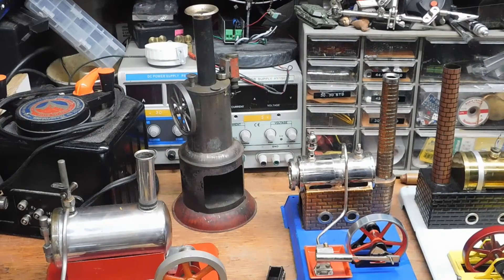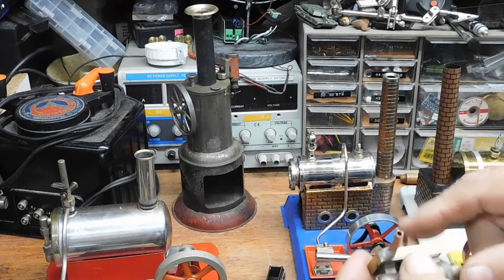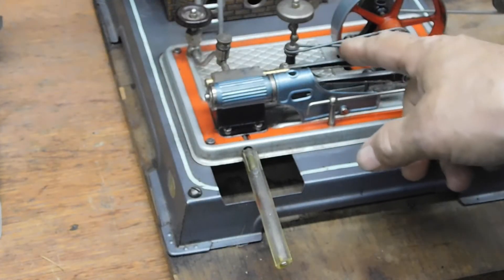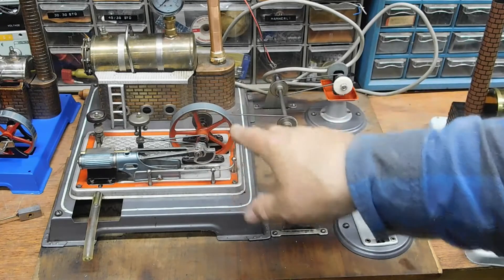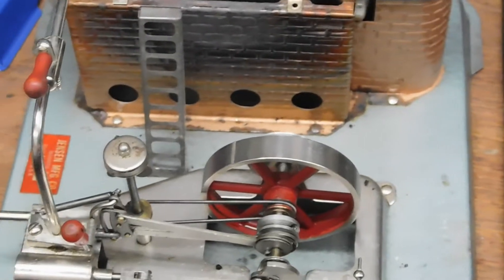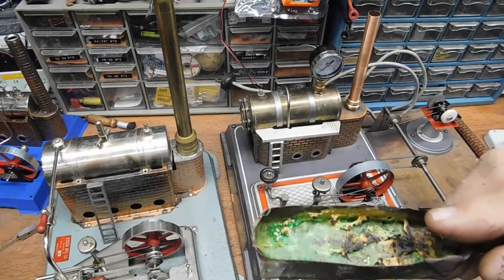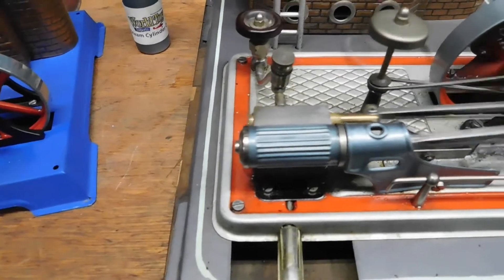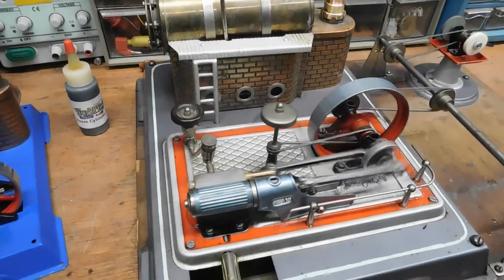Lets talk steam engine types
The steam engines are a lot of fun to run. This is a brief explanation of their
basic operation.  They are classed as a toy, but they are a great learning tool. There was a time when the world moved on steam. Steam is still used to generate electricity. The 10 plus years I worked as a senior engineer at a coal fired steam plant were some of my best engineering days. I left only because they wanted me to work in the corporate office. Nothing like the sound of a safety lifting and letting out 2000 psi steam.